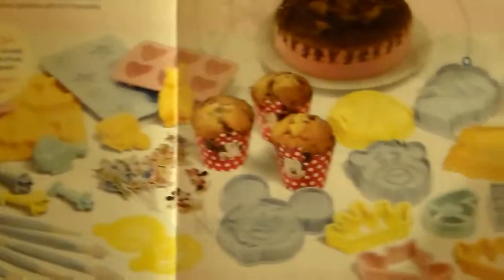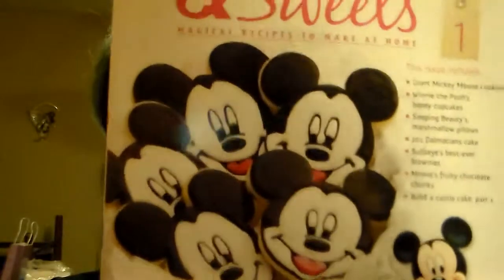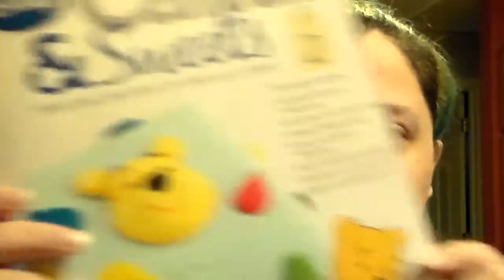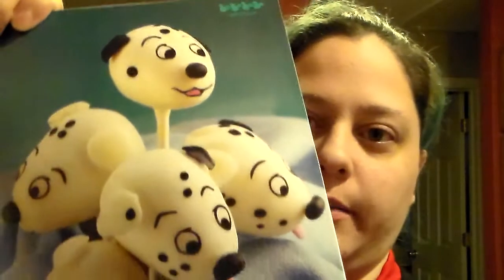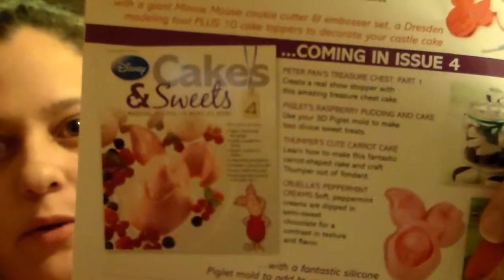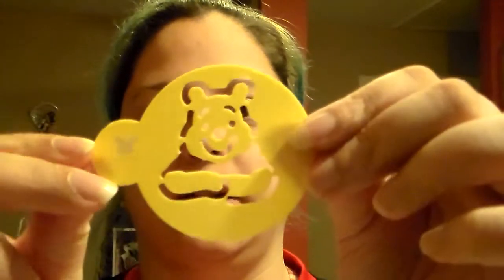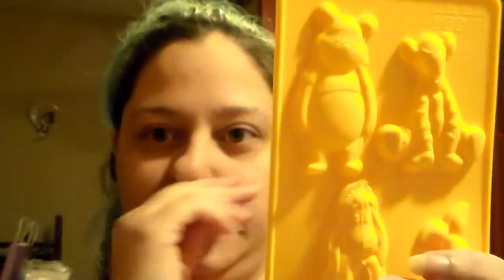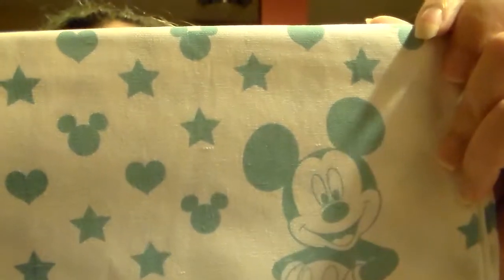Disney Cakes & Sweets Initial Shipment review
I signed up for the Disney Cakes & Sweets subscription and this is me talking about the things that come in the initial shipment